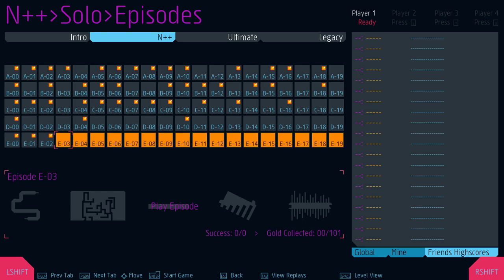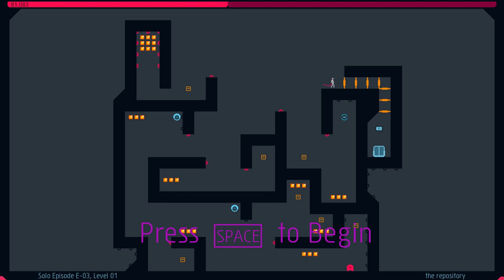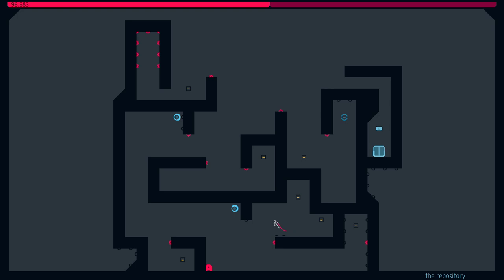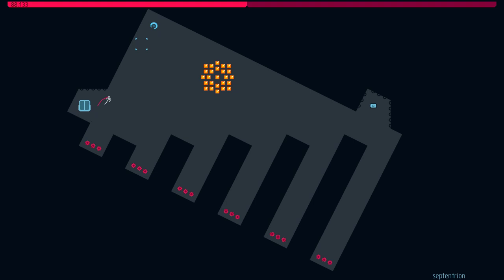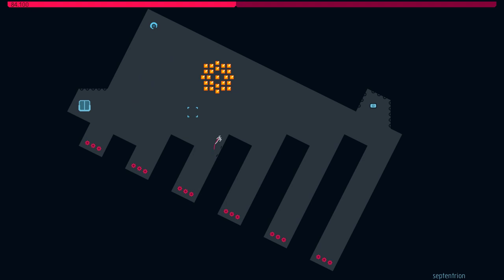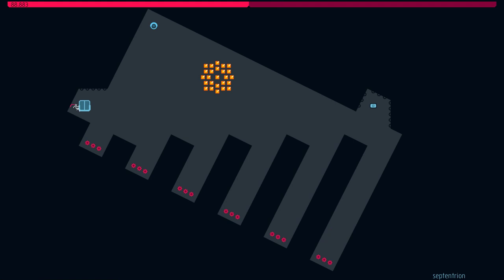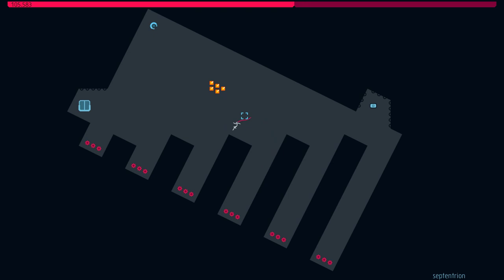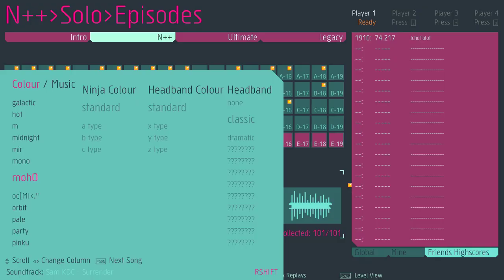Let's Play N++ [N++ Episode E03] Part 66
Time for the return of a classic jump and run from the early days of the internet! Welcome to N++!

Can we survive all the deadly rooms, get the gold and make a run for it? Things will get very difficult for us here.